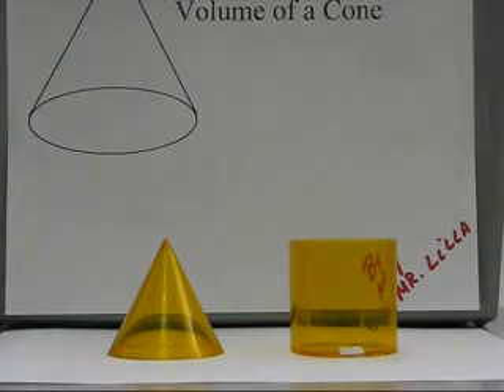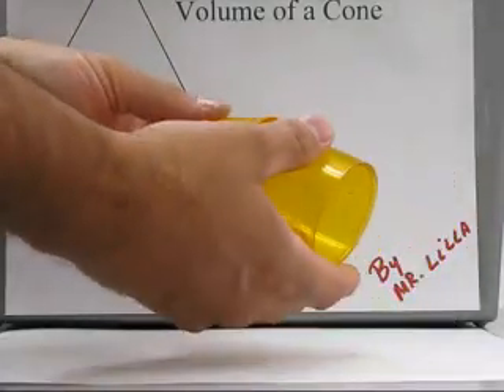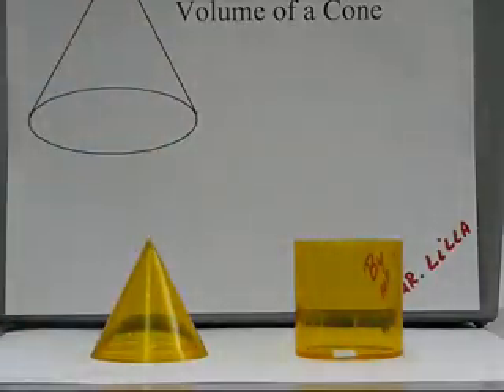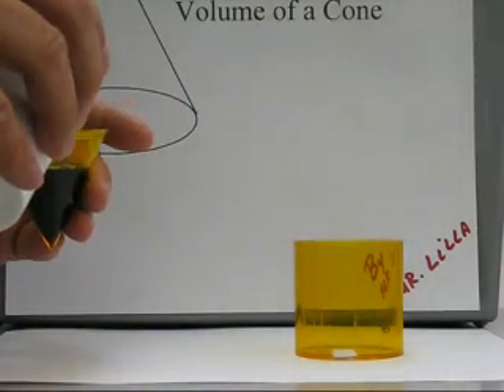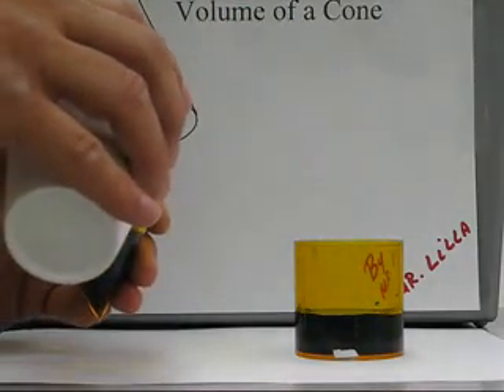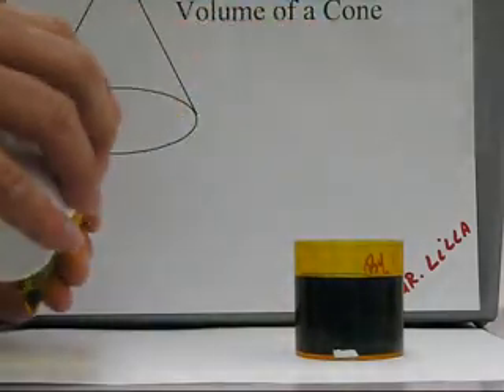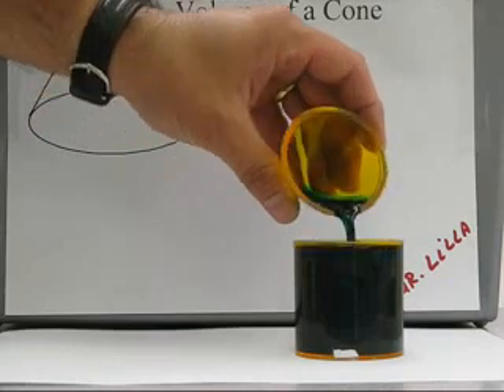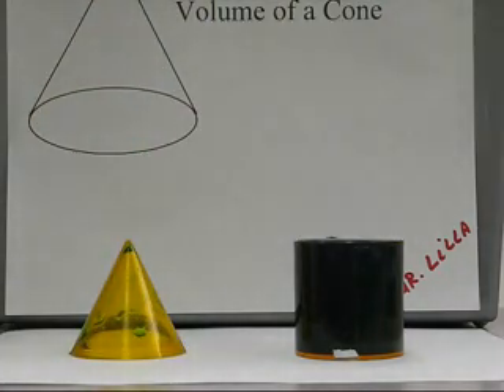Volume of a Cone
Show the ratio between the capacity of a cone and a cylinder